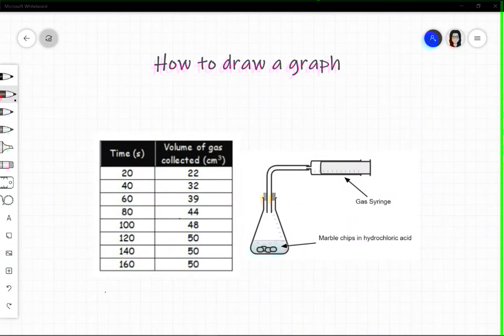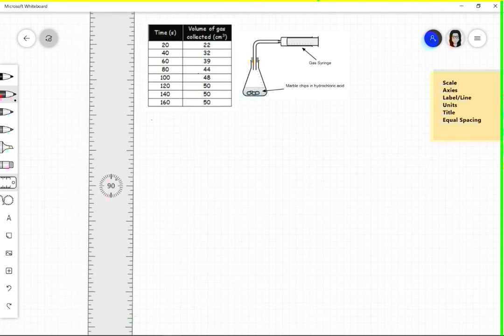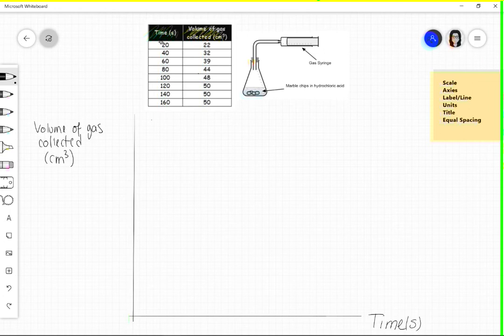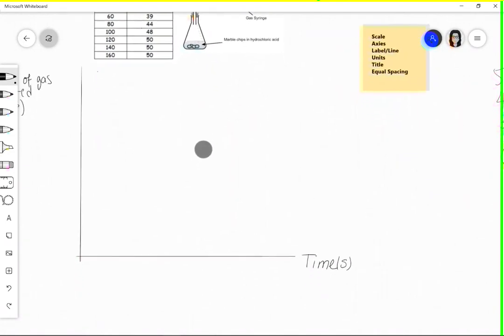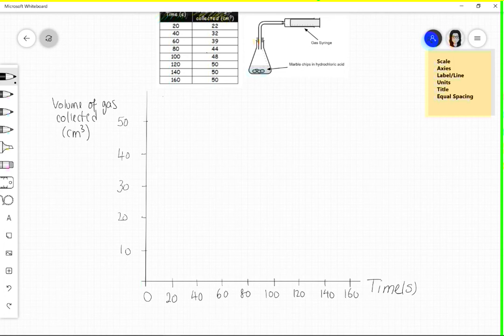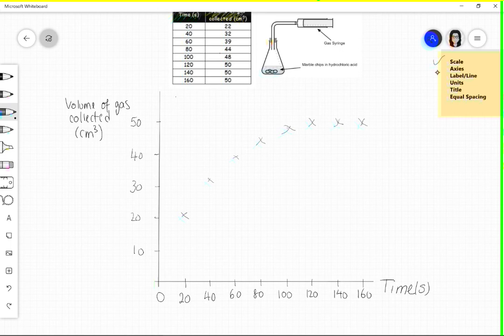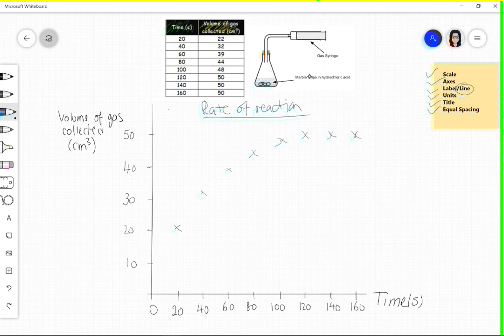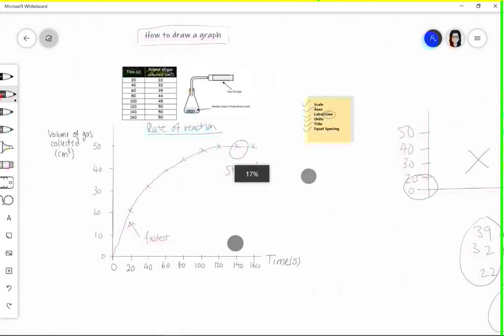How to draw a rates of reaction graph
If you are studying for GCSE Chemistry - the ability to draw graphs correctly is essential. This video takes you through the steps of drawing a graph right and how to avoid common mistakes/errors.